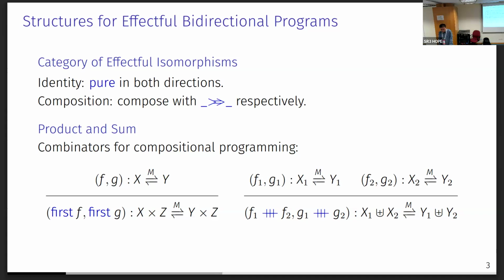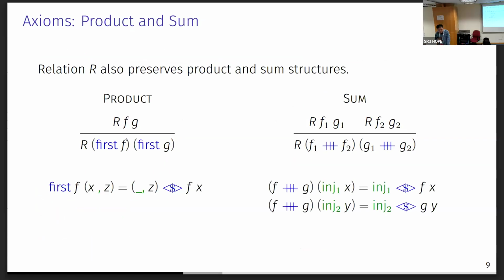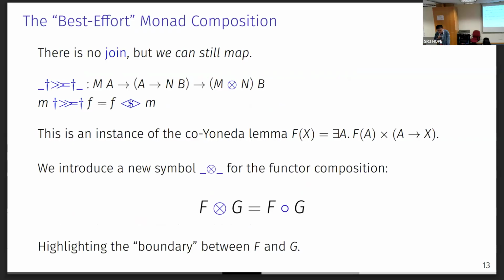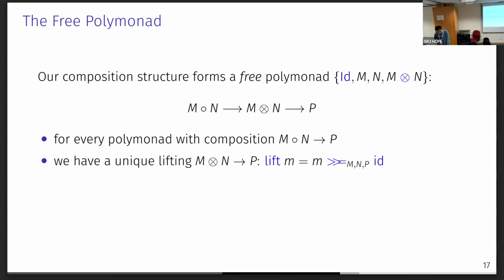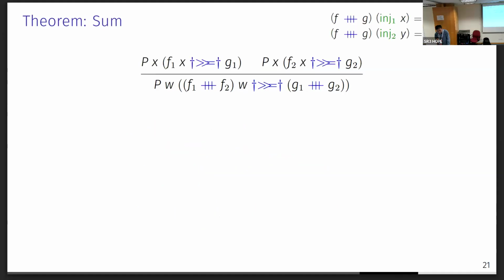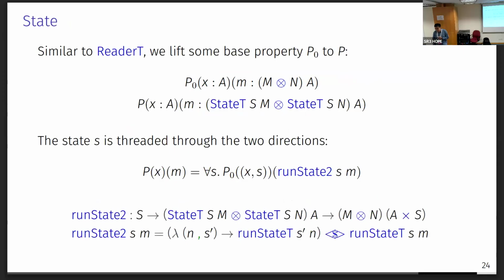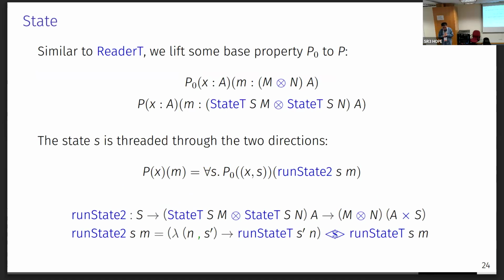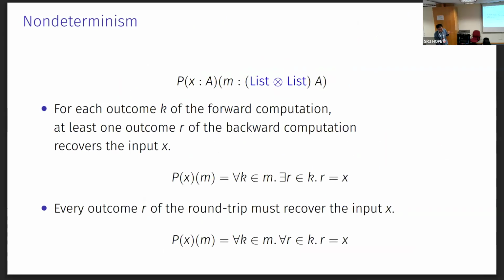[HOPE'25] Compositions for Free: Reasoning about Effectful Lenses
Compositions for Free: Reasoning about Effectful Lenses (Video, HOPE 2025)
Ruifeng Xie, Tom Schrijvers, and Zhenjiang Hu
(Peking University; KU Leuven; Peking University)

Abstract: In our recent work (Effectful Lenses: There and Back with Different Monads, conditionally accepted by ICFP 2025 and attached as a supplementary material), we developed a new theory to incorporate monadic effects into lenses. Our theory allows using two different monads in the forward and backward directions, so one key challenge is to describe the interaction of different effects in the two directions. Our original formalisation involves a relation with five axioms, and in this talk, we will present an alternative formalisation based on the composition of two different monads, where effects from the two monads are cleanly separated into two distinct stages. We will show that this composition structure forms a free polymonad. With this new composition structure, three of our five axioms holds naturally. We wish to give the talk in 30 minutes (the default).